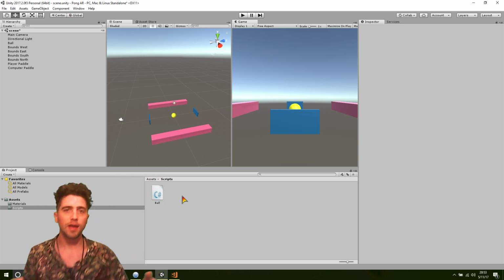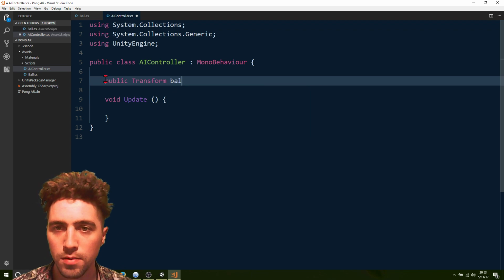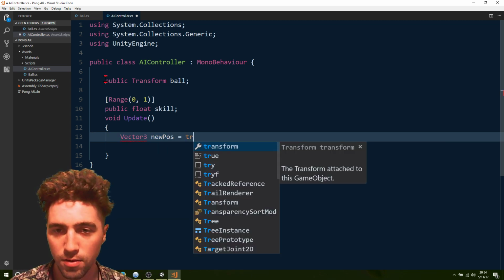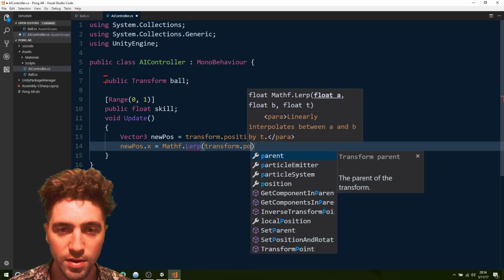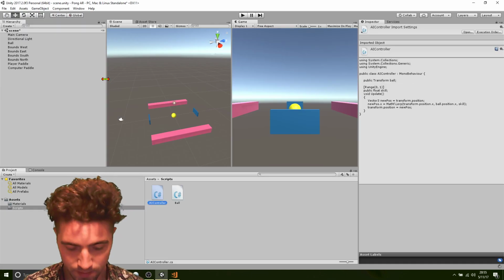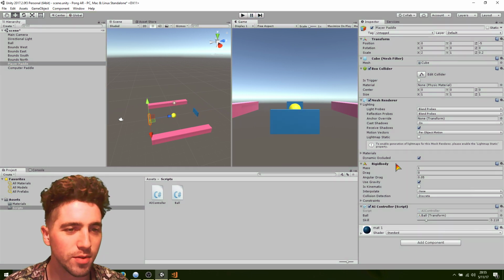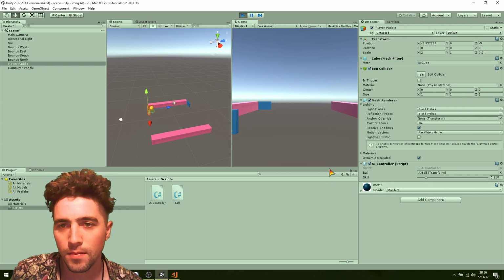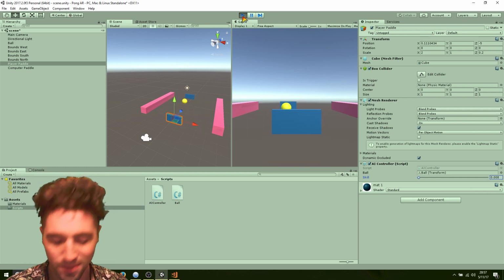4: AI Controller Script - How To Unity AR Pong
Tutorial series on how to set up and build a Pong game in AR using Unity and ARCore.